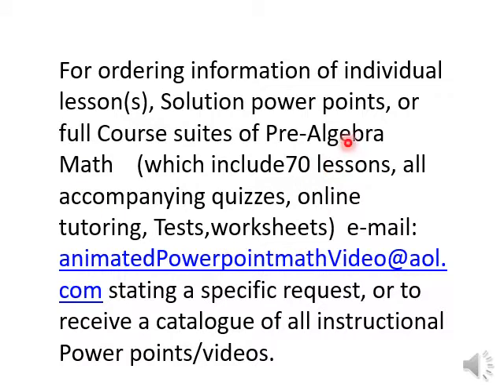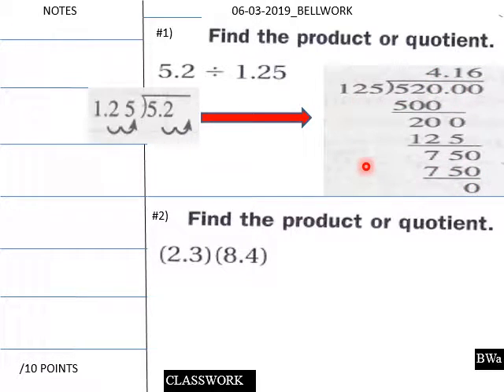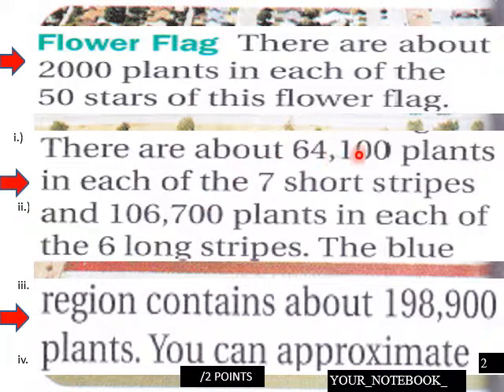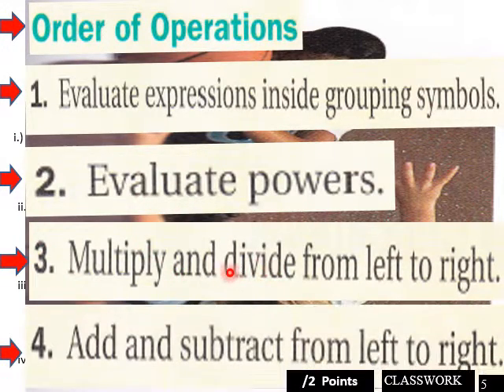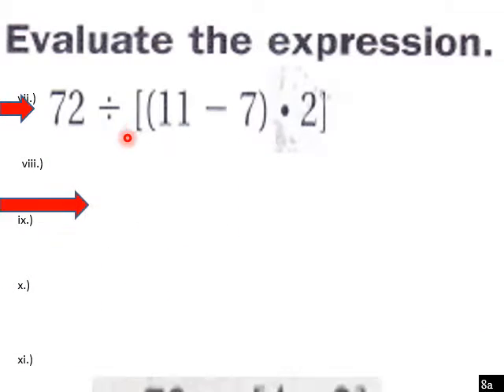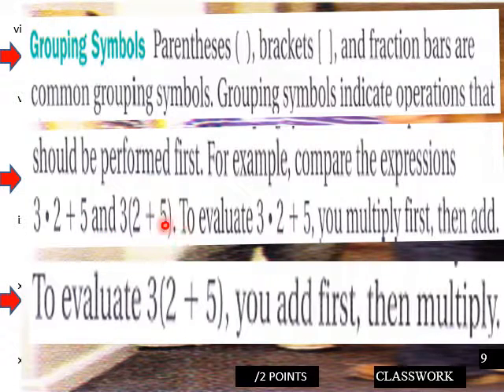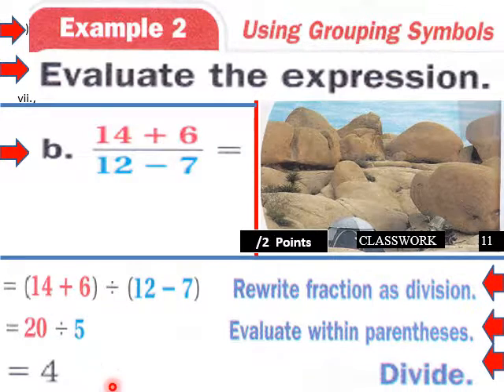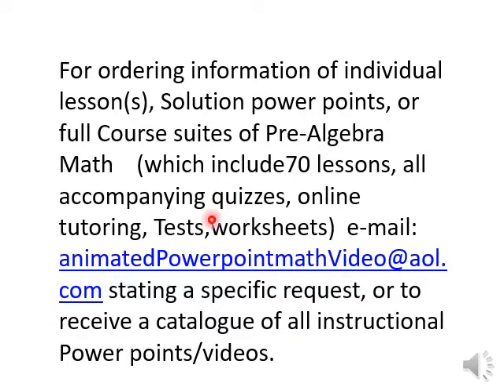p alg 1 3 L V Order of Operations Pt 1